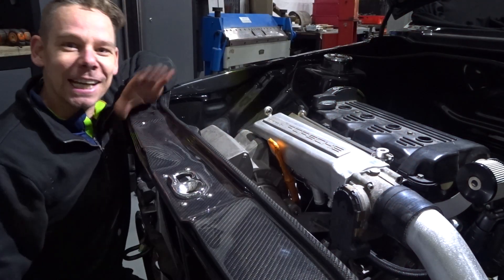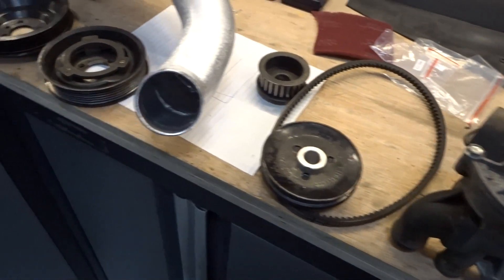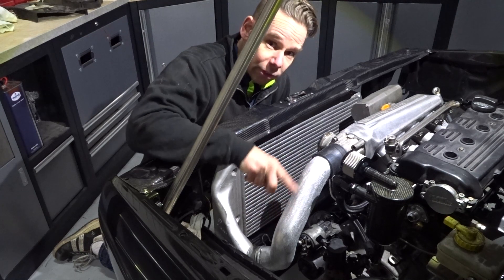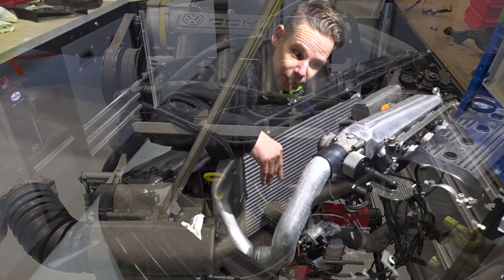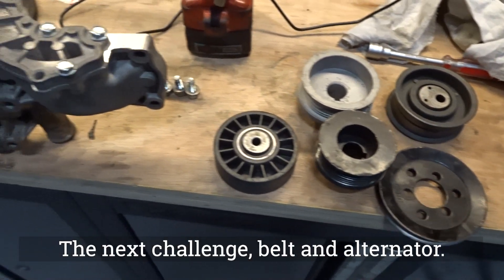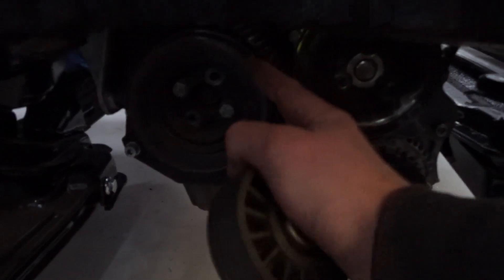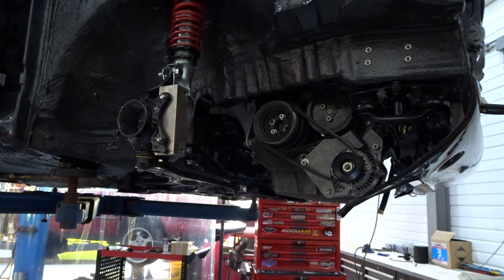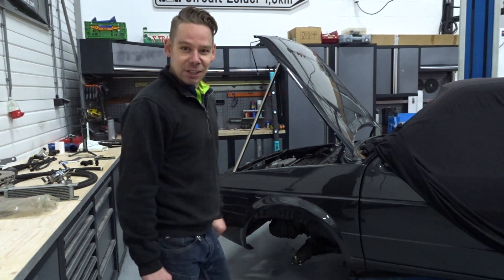Building the VW Golf Mk2 G60 Part2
The second episode of the Golf Mk2 G60.
Lots of progress on the enginebay with much engineering work done.
Made a new inlet pipe and shows how the manifold came alive.
The alternator wen`t to the bottom of the engine out of sight.